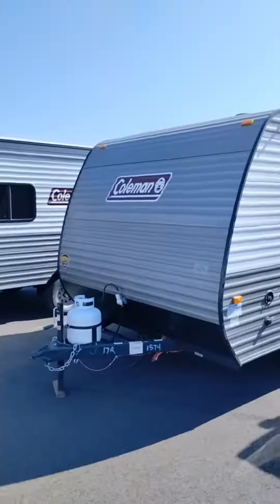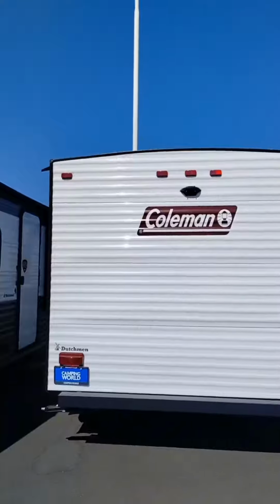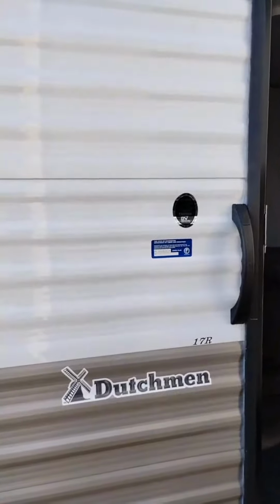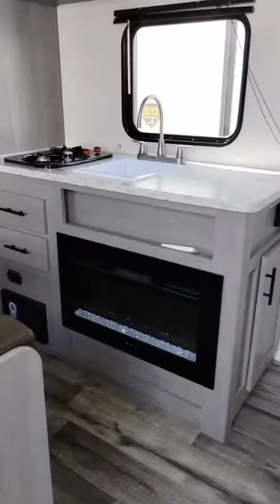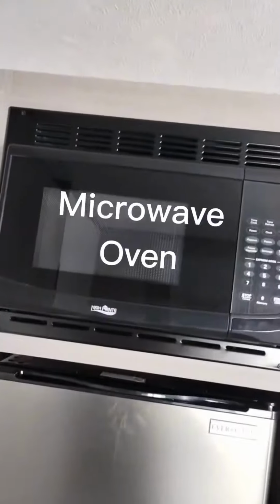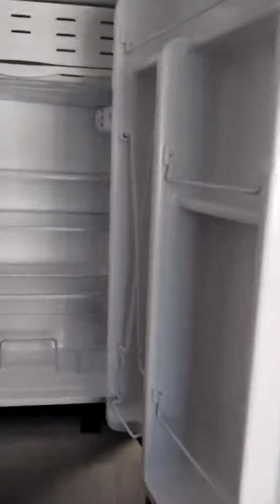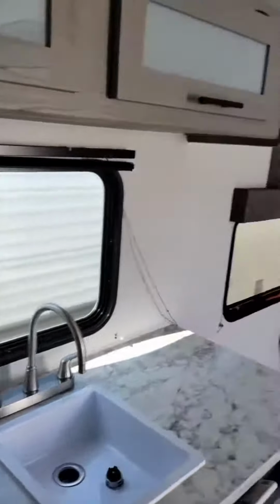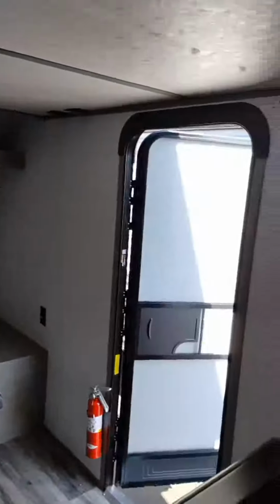2024 Coleman 17R 8 25 2023 from Frank Nelson at Camping World Pasco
Man we have the coolest little and most affordable weekend travel trailer around.   for the 17R Coleman made by Dutchman RV. Under 2990lbs and only 21' long.  The 2024 Coleman 17R. Easy to play, easy to hook up.  Hit the open road and not even feel it hit your pocket book.

Camping, hit the open road...Spell Freedom with a capital F.
You want it?  I got it here in Pasco WA with Camping World
see the info on the Coleman 17R by Dutchman
Take a break, get the RV you always wanted.
My friend has said too many times,,, Life is Short and then you die.
Living is risk, buying anything is risk .  But another friend who takes
chances quotes,,, "No Risk, No Reward"
You cant loose on having fun with the fam, visiting familiar places again.
Hitting new frontiers,, taking on new scenery, new territory,,,
Be a discoverer once in life.
Risk it,, and find out what makes you tick.
Pull up next to a stream,, listen to the trickle, travel to the mountains, set up
and breathe pure mountain air.
You owe it to yourself,, don't be stingy having fun,,,
Your body needs the ease and the relief of a good time.
Money means nothing when you are happy with your self and your
state of mind...
Get back to you,,
Lets go Camping,,,!!